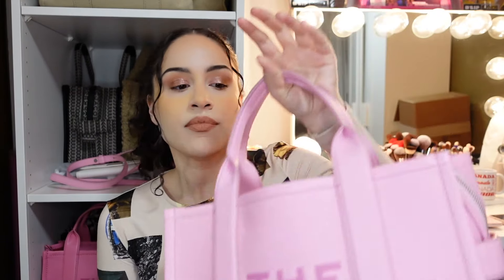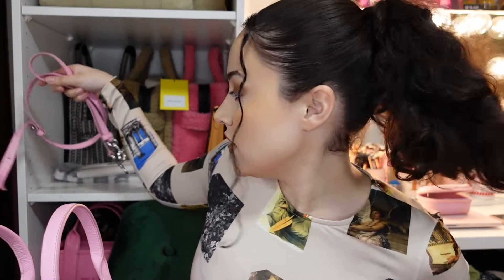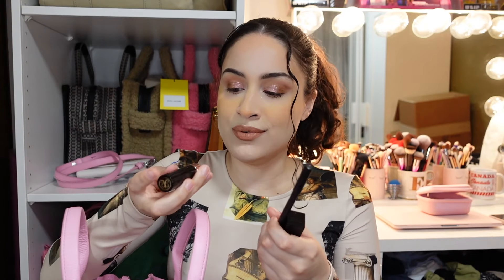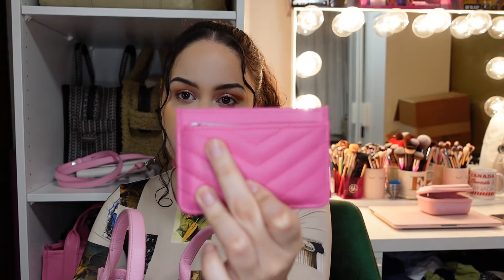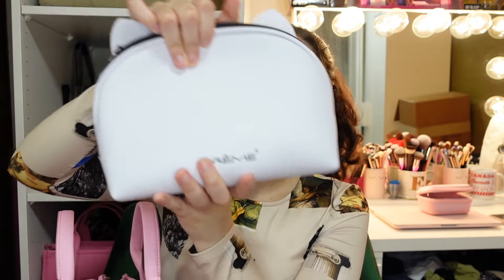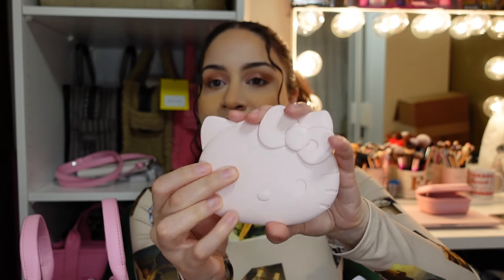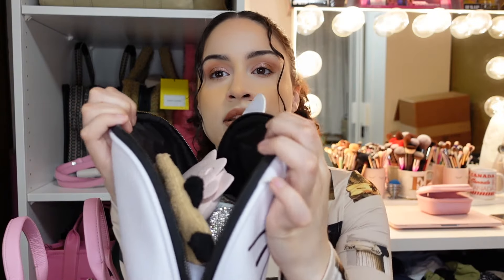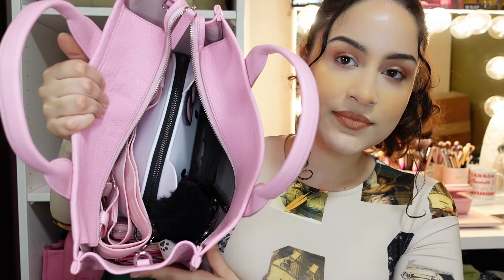WHAT'S IN MY BAG | MARC JACOBS FLURO CANDY PINK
Heyyyyyyyyyyyyy guyssssss
Today I am showing what is in my Fluro candy pink Marc Jacobs Tote bag in the medium size

Loveeeeeeee
esmeralda